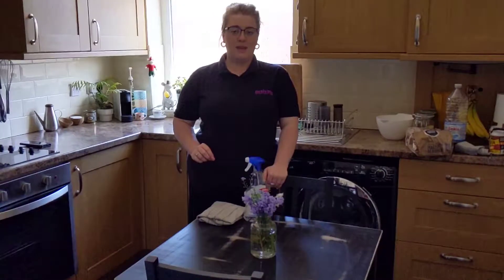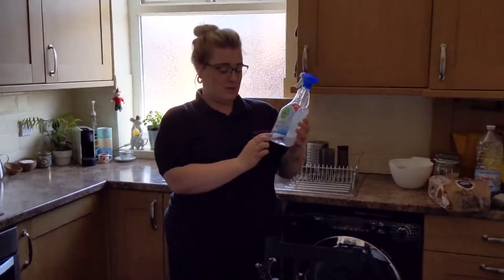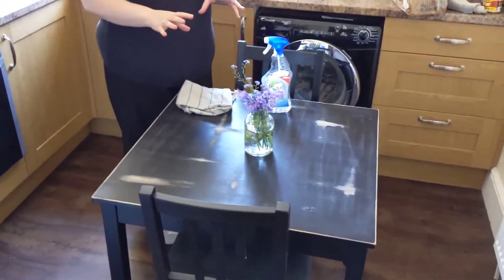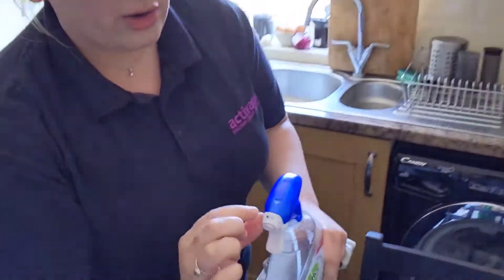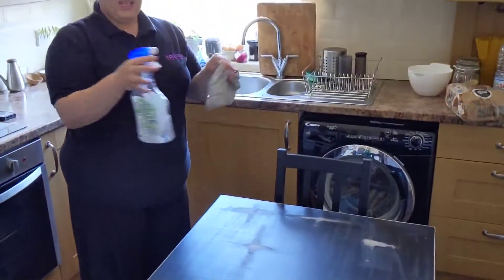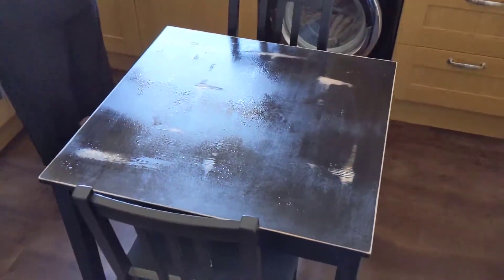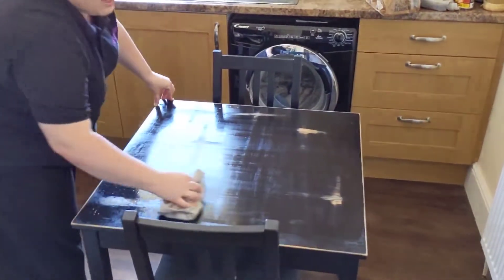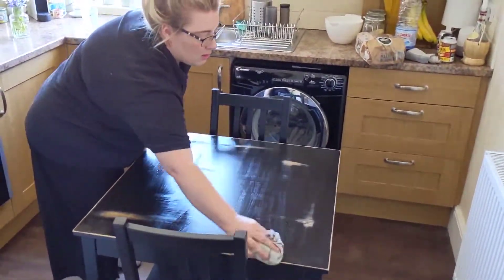2). Cleaning Tables